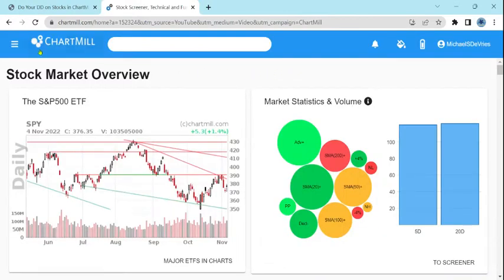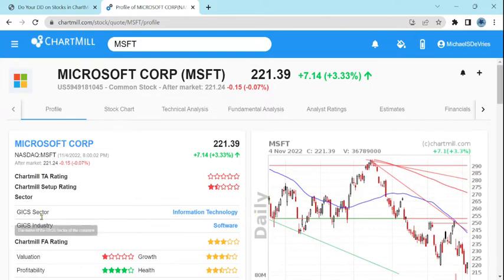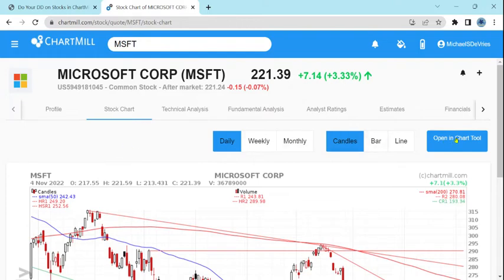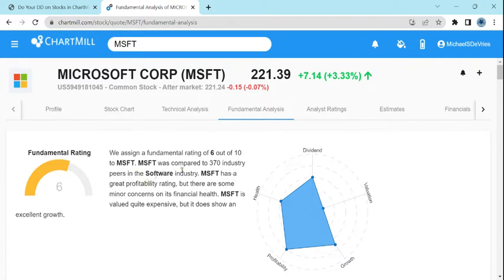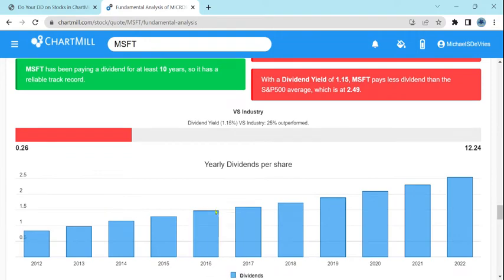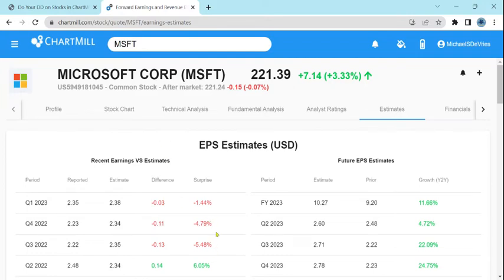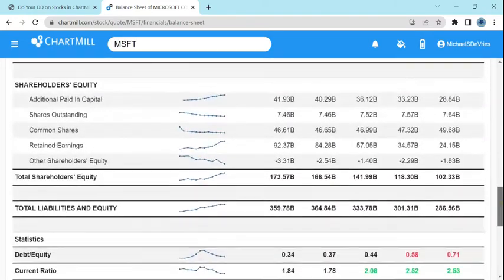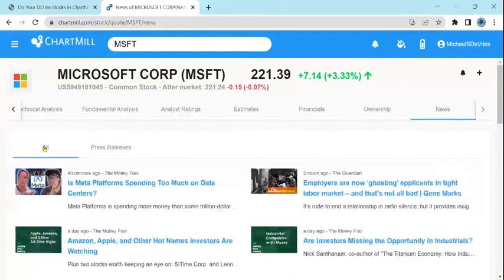How To Do Your Due Diligence [DD] on Stocks in ChartMill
In this [How To Do Your Due Diligence DD on Stocks in ChartMill] video, as part of our Tutorial series of videos on [How To Do Due Diligence on Stocks], we show you step by step how we use the various tabs and many features of ChartMill to perform some of our [Due Diligence] [DD] on Stocks / Companies.  These types of [Due Diligence] [DD] [Stock Analysis] that we perform in ChartMill, as part of our overall  [Due Diligence] [DD] on a Stock, help us determine whether or not a given Stock is a [Stock to Watch] and/or a [Stock to Buy Now].   The Due Diligence [DD] we perform in ChartMill utilizes both some [Fundamental Analysis] and some [Technical Analysis] techniques.  You may use these [Fundamental Analysis] and [Technical Analysis] techniques in ChartMill to perform your own [Due Diligence] [DD] on any other Stock and help you determine if/when a Stock may be a [Stock to Watch] and/or a [Stock to Buy] Now and at what Price(s).

🎥 Please see 👀 All of the videos in our [How To Do Due Diligence on Stocks] Tutorial and videos showing examples of how [BeachBum Trading] performs [Due Diligence] [DD] on various Stocks, All for FREE, in our [Due Diligence] YouTube Playlist

📖 CHAPTERS 📖
00:00 -  Introduction
00:44 -  Links to ChartMill
01:55 -  ChartMill Home Page
03:01 -  ChartMill Tabs
06:44 -  ChartMill Profile Tab
09:40 -  ChartMill Stock Chart Tab
13:40 -  ChartMill Technical Analysis Tab
17:41 -  ChartMill Fundamental Analysis Tab
25:56 -  ChartMill Analysts Ratings Tab
28:32 -  ChartMill Estimates Tab
32:06 -  ChartMill Financials Tab
35:35 -  ChartMill Ownership Tab
38:24 -  ChartMill News Tab
39:57 -  Final Thoughts
41:52 -  BeachBum Trading Sites
42:41 -  Discord Invite

🎥 How To Do Your Due Diligence [DD] on Stocks in FinViz | How To Do Due Diligence on Stocks | Tutorial
🎥 How To Do Your Due Diligence [DD] on Stocks in Seeking Alpha | How To Do Due Diligence on Stocks
🎥 How To Do Your Due Diligence [DD] on Stocks in Webull | How To Do Due Diligence on Stocks | Tutorial

🏖 BeachBum Trading Community 🎮 Discord Server
🏖 Please also Join Us in the New BeachBum Trading Community's Discord Server, for FREE,